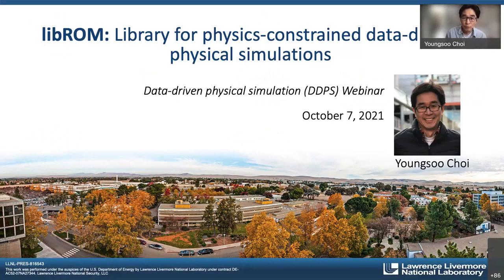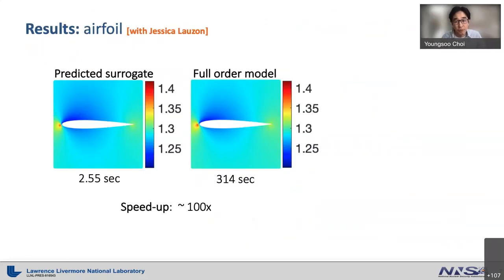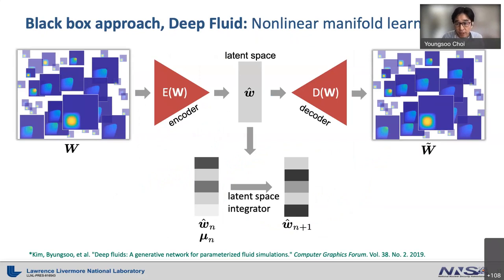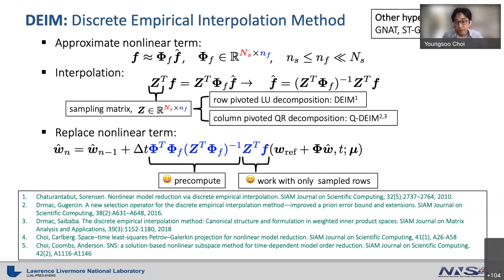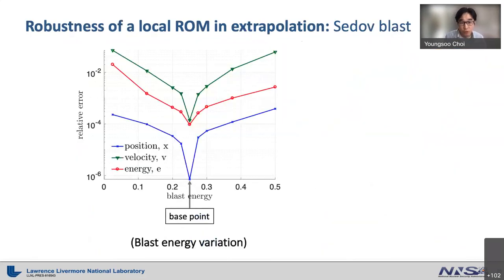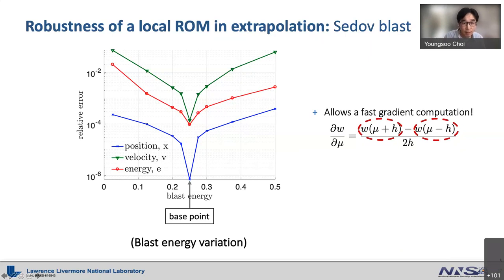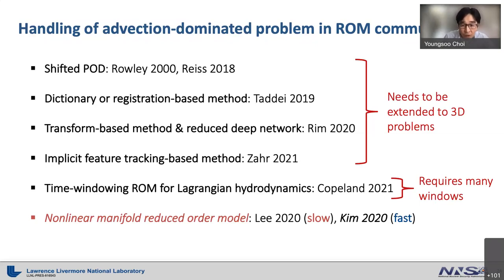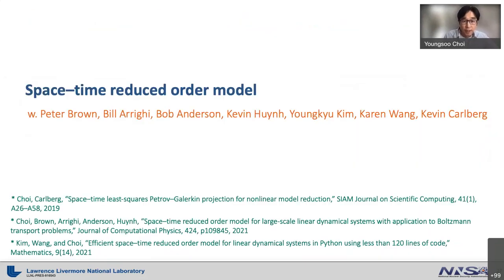[DDPS talk] libROM: Library for physics-constrained data-driven physical simulations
Abstract: A data-driven model can be built to accurately accelerate computationally expensive physical simulations, which is essential in multi-query problems, such as inverse problem, uncertainty quantification, design optimization, and optimal control. In this talk, two types of data-driven model order reduction techniques will be discussed, i.e., the black-box approach that incorporates only data and the physics-constrained approach that incorporates the first principle as well as data. The advantages and disadvantages of each method will be discussed. Several recent developments of generalizable and robust data-driven physics-constrained reduced order models will be demonstrated for various physical simulations as well. For example, a hyper-reduced time-windowing reduced order model overcomes the difficulty of advection-dominated shock propagation phenomenon, achieving a speed-up of O(20~100) with a relative error much less than 1% for Lagrangian hydrodynamics problems. The nonlinear manifold reduced order model also overcomes the challenges posed by the problems with Kolmogorov’s width decaying slowly by representing the solution field with a compact neural network decoder, i.e., nonlinear manifold. The space–time reduced order model accelerates a large-scale particle Boltzmann transport simulation by a factor of 2,700 with a relative error less than 1%. Furthermore, successful application of these reduced order models in design optimization problems will be presented. Finally, the library for reduced order models, i.e., libROM, and its webpage will be introduced, which is useful for education as well as research purpose.

Bio: Youngsoo is a computational math scientist in CASC under Computing directorate at LLNL. He is currently leading data-driven reduced order model development team for various physical simulations, with whom he developed the open source codes, libROM ) and LaghosROM ). libROM is a library for reduced order models and LaghosROM implements reduced order models for Lagrangian hydrodynamics. He has earned his undergraduate degree for Civil and Environmental Engineering from Cornell University with applied mathematics as minor and his PhD degree for Computational and Mathematical Engineering from Stanford University. He was a postdoc in Sandia National Laboratory and Stanford University prior to joining LLNL in 2017.

IM release number: LLNL-VIDEO-827681